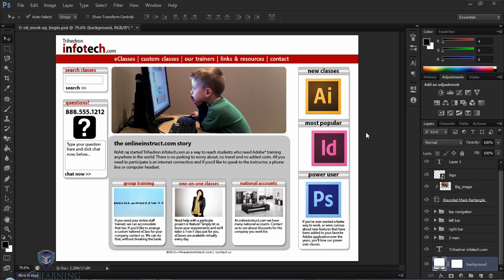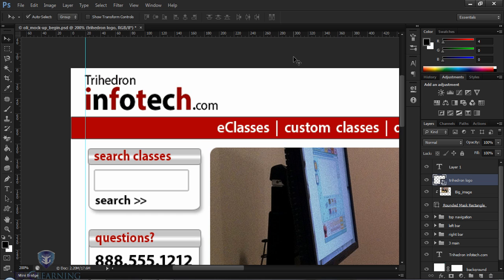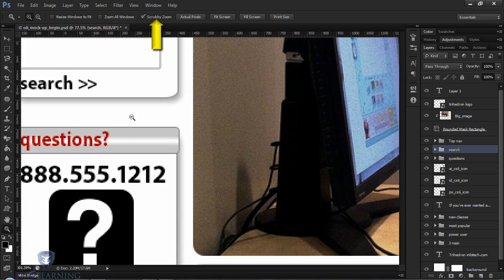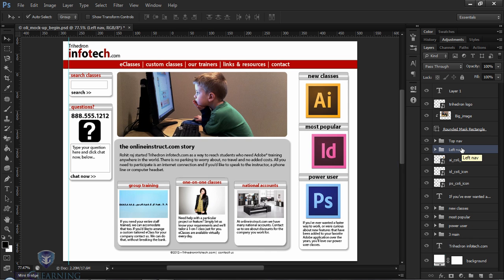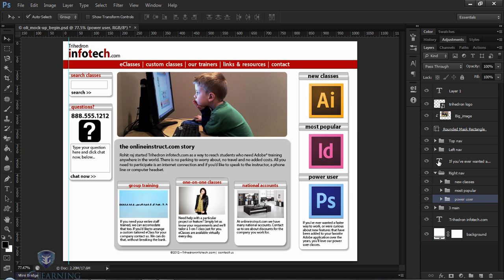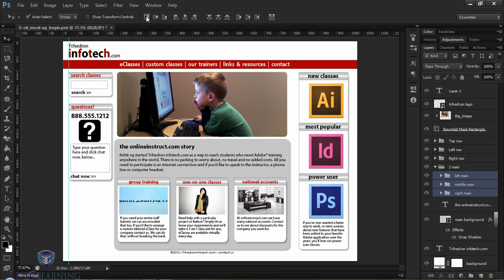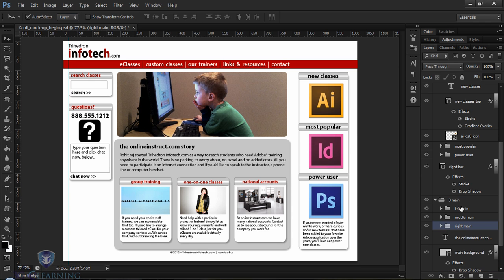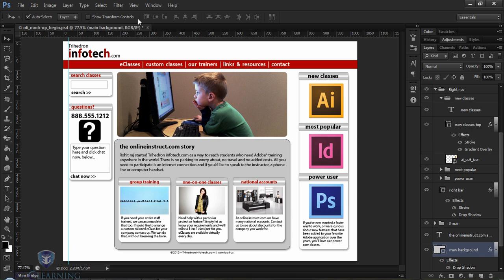09 Working with Type 8